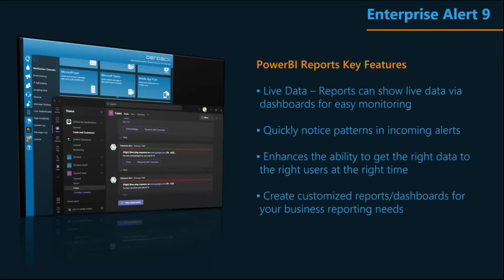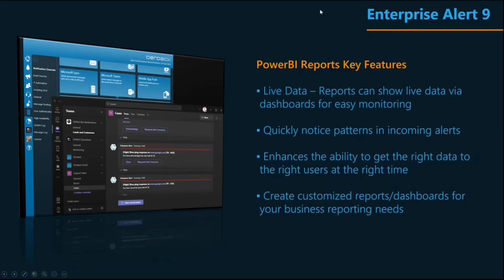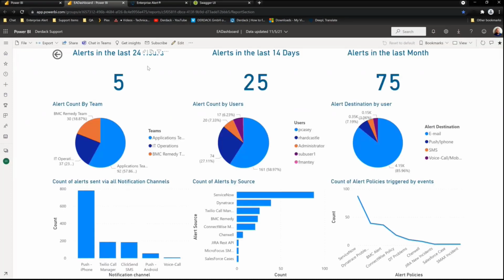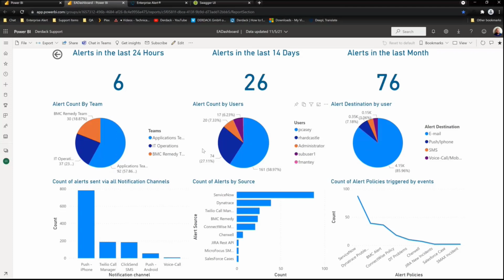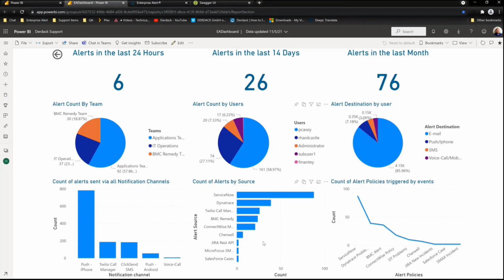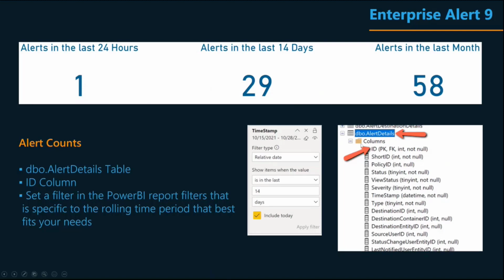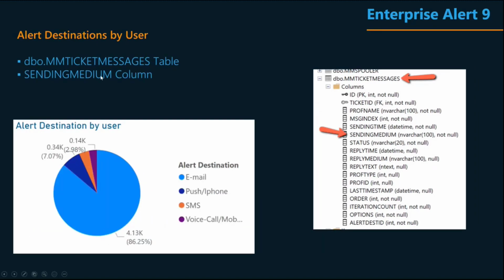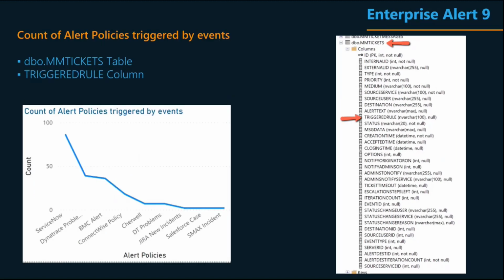PowerBI and Enterprise Alert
Enhanced Enterprise Alert reporting using PowerBI